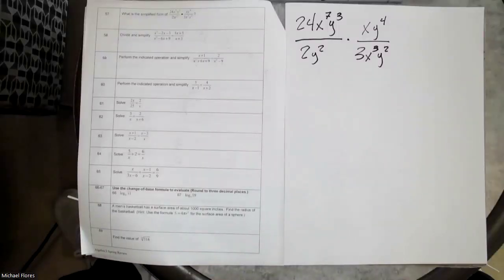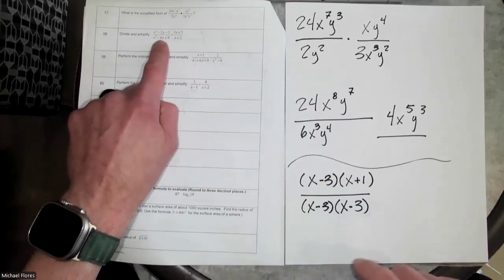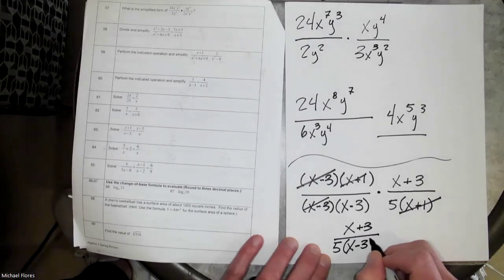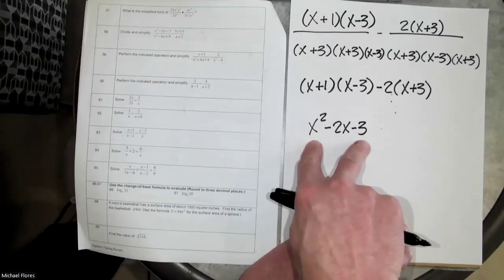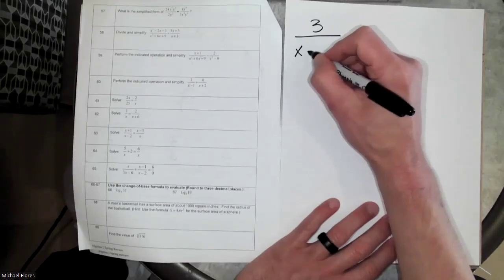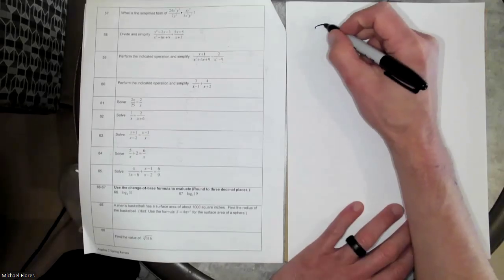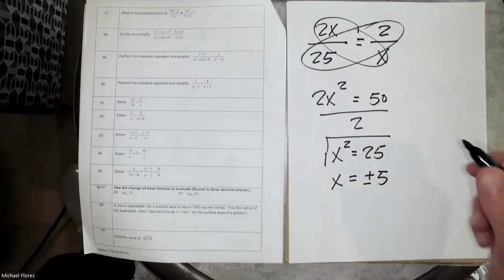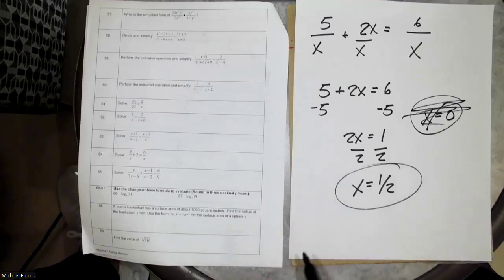Semester Review Page Four